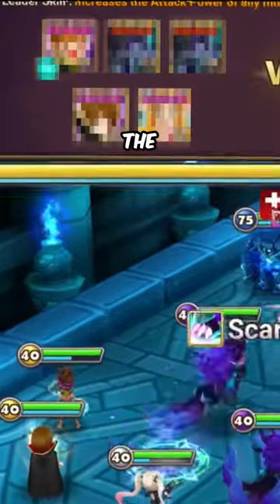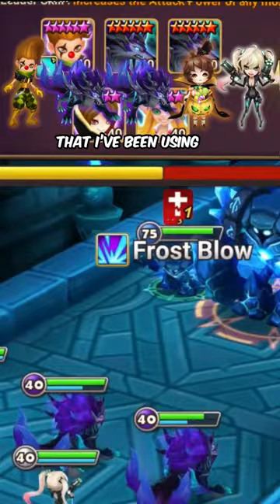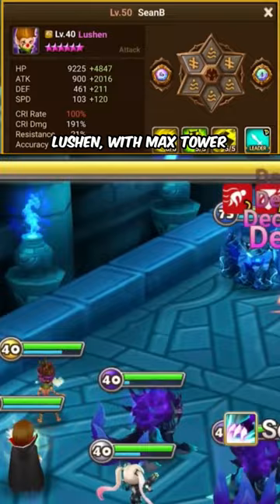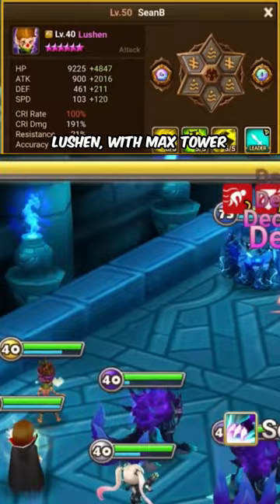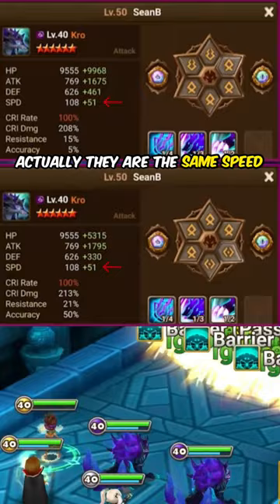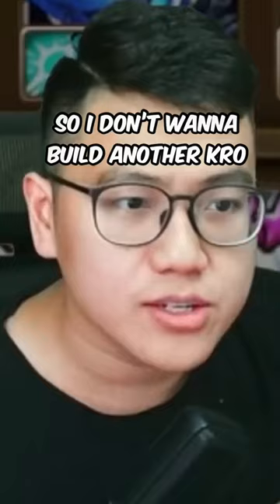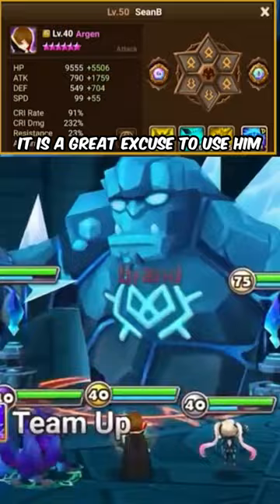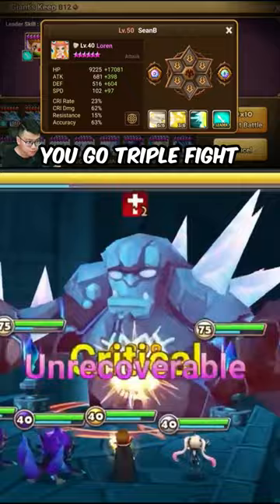Argen Speed GB12 | Summoners War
Summoners War Speed Giants B12 Team featuring Argen Kro Kro Lushen Loren